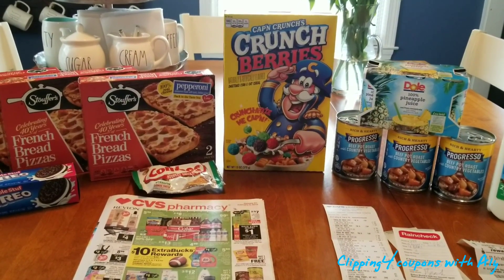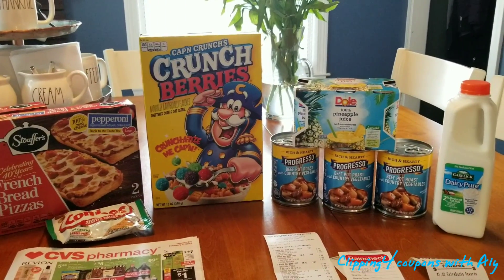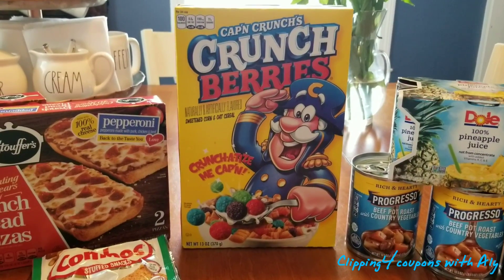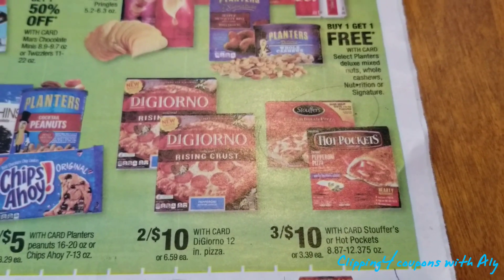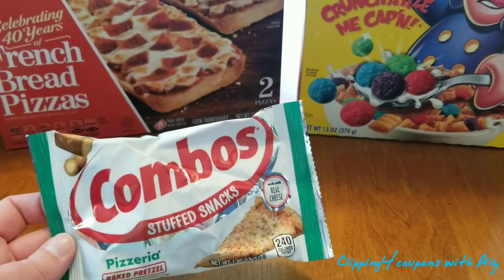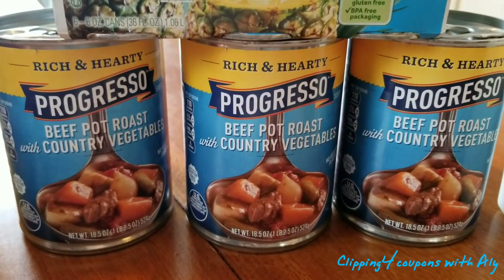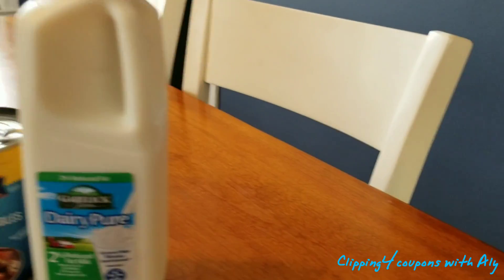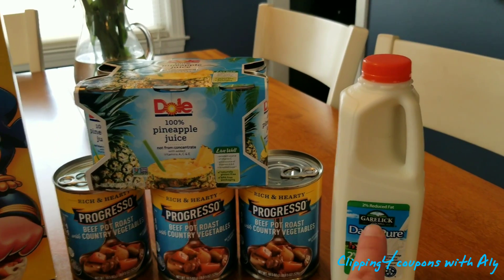CVS Haul 1/27/19 + GIVEAWAY